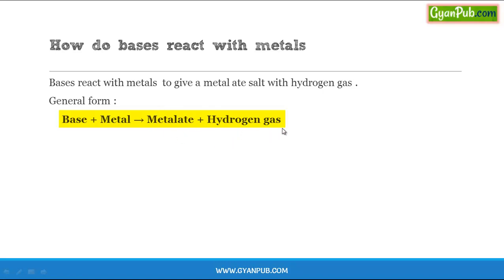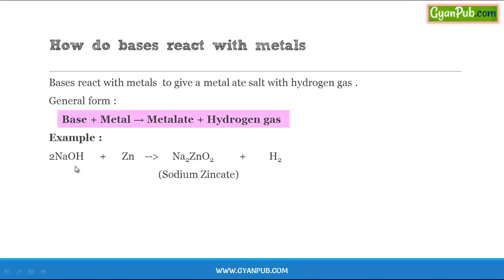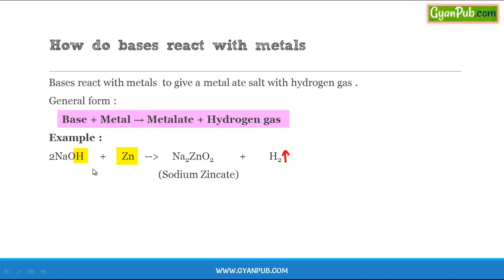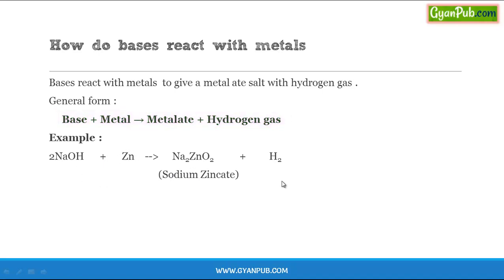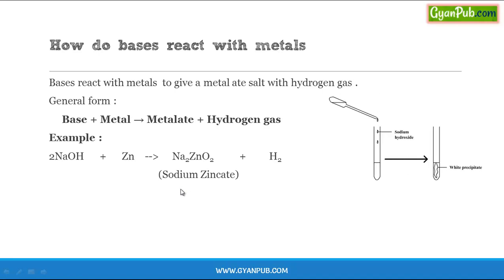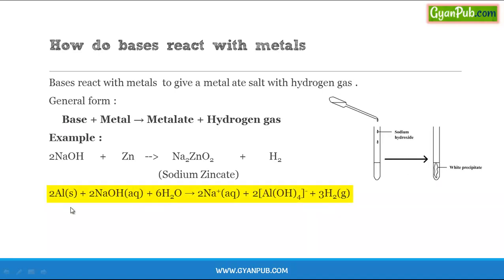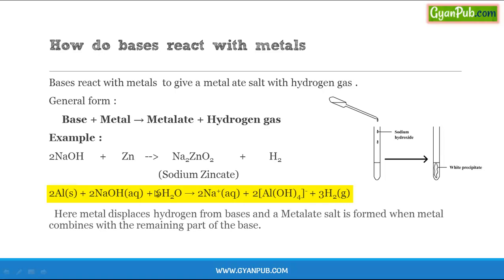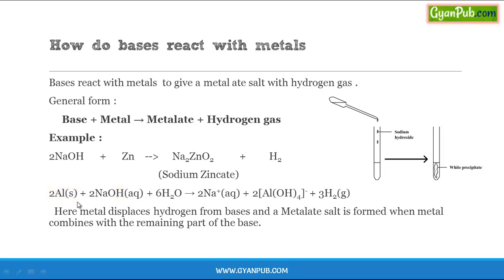How bases react with metals CBSE Class 10 Chemistry Notes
Bases react with metals  to give a metal ate salt with hydrogen gas .
General form :
     Base + Metal → Metalate + Hydrogen gas
Example :
  Here metal displaces hydrogen from bases and a Metalate salt is formed when metal combines with the remaining part of the base.

Scoop it! LearnCBSE.in